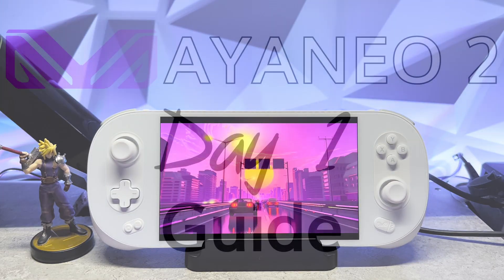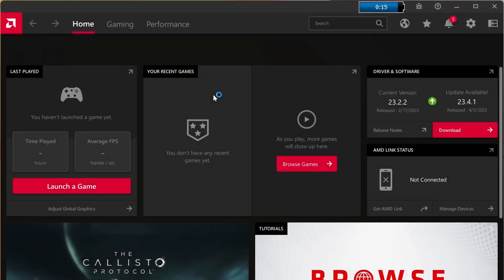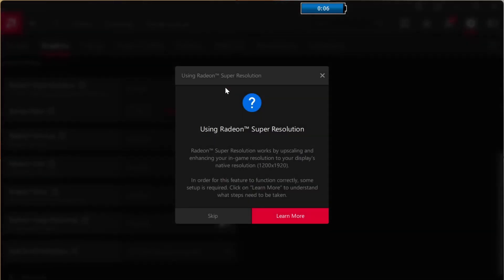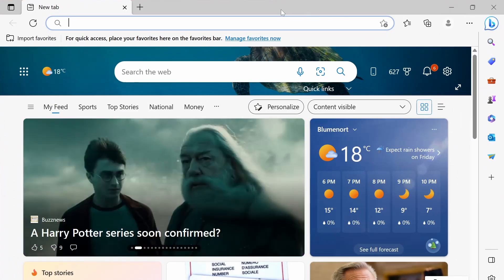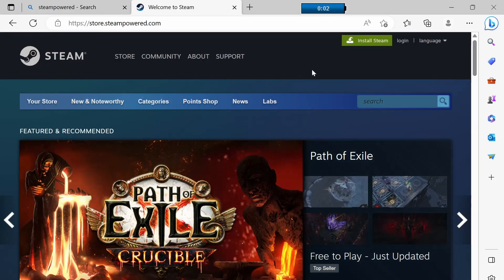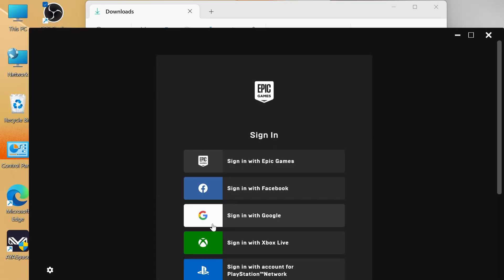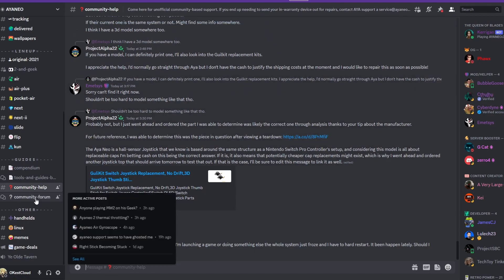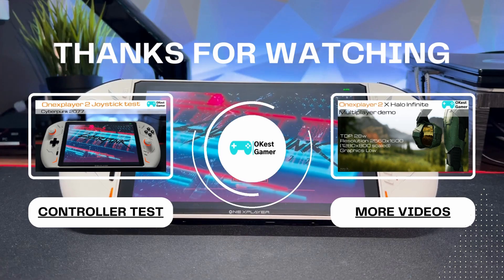AYANEO 2 and Geek all inclusive Day 1 Guide!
All inclusive Day 1 guide for the AYANEO 2 and AYANEO GEEK. We will cover everything you need to know from right after you’ve finished unboxing the device. We will go over updating, optimizing, and setting up your device. We will also explore where you can connect with a handheld or AYANEO community for support and discussion. I have included a short list of must have downloads, as well as where to find free (legal) and discounts on games!

00:00 Intro
00:39 Windows update
01:18 AMD Drivers update
03:10 AYASPACE update
03:53 Nice to have software and optimizations
03:55 touch keyboard on text entry (great setting!)
04:23 7-zip
04:46 FXSound
05:09 BatteryBar
05:48 Game stores
07:31 Free games and discounts (legal)
07:52 AYASPACE Game sync
08:22 Guides and Tutorials
09:33 Community and support

Links:

Gamepad-tester: (not included in video, but good to test your controller)